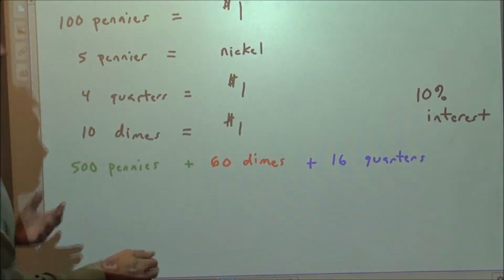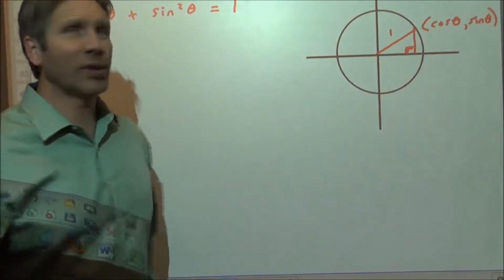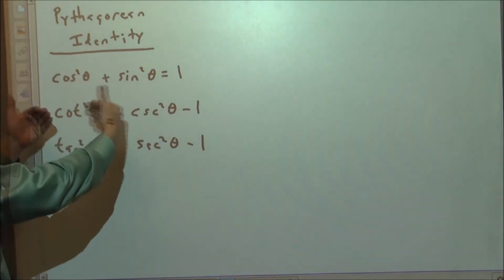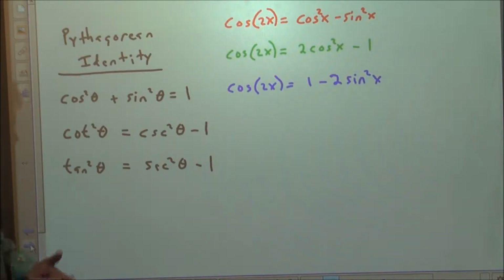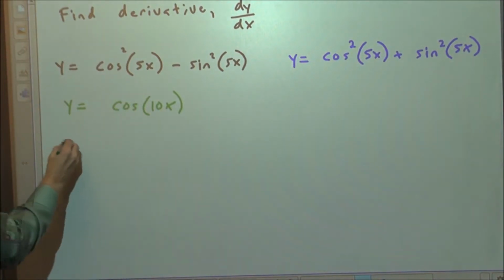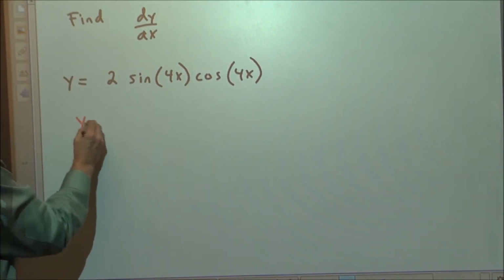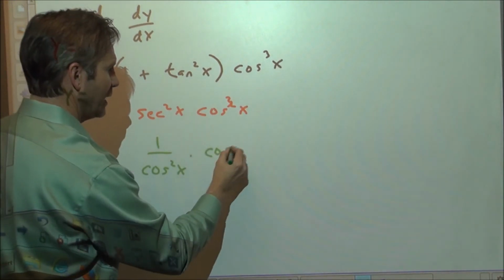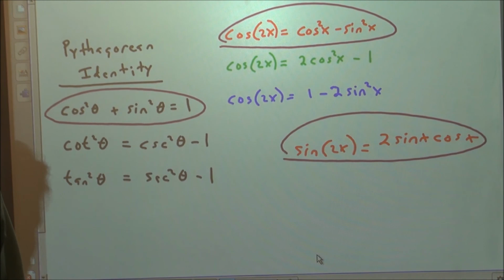Trig Identities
using trig identities to make finding derivatives easier